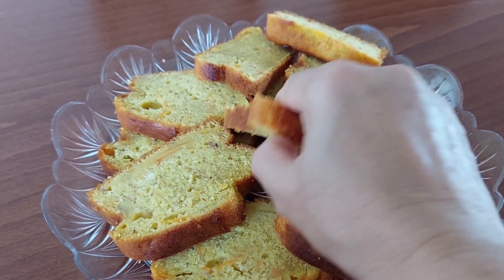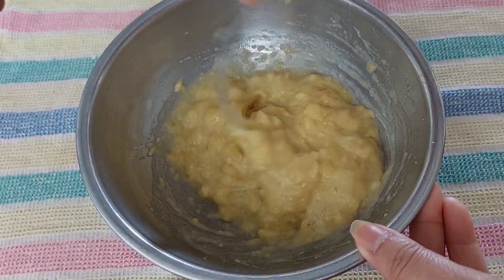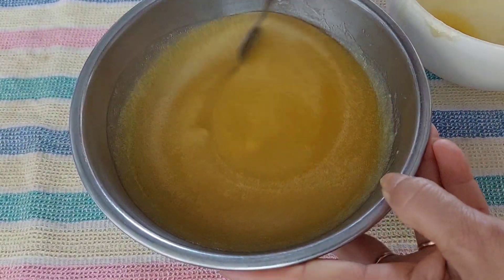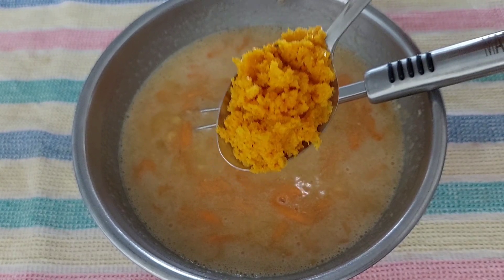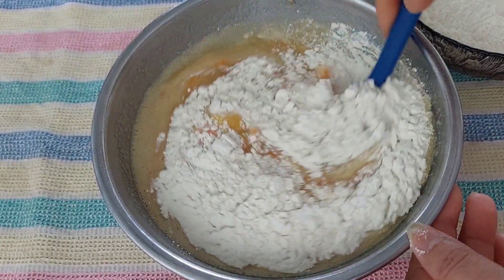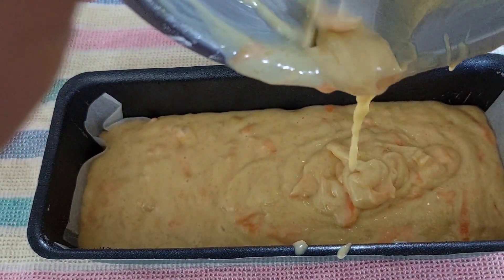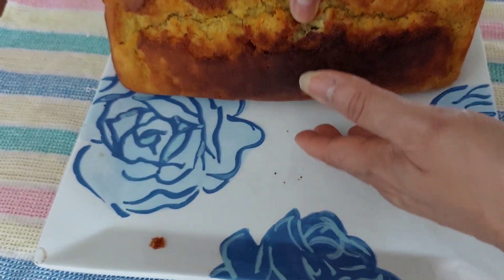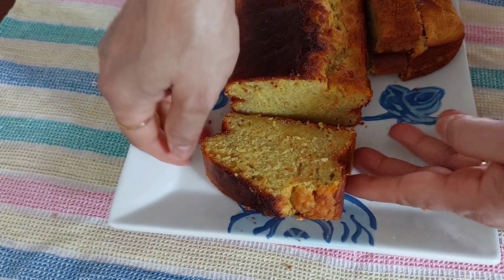Simple cake recipe/ Cake @pachy vlogs93